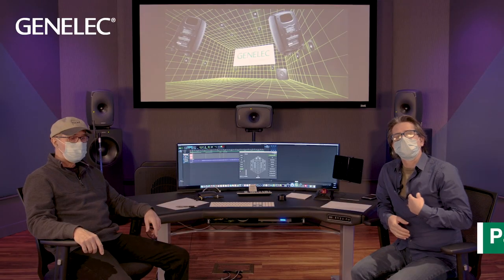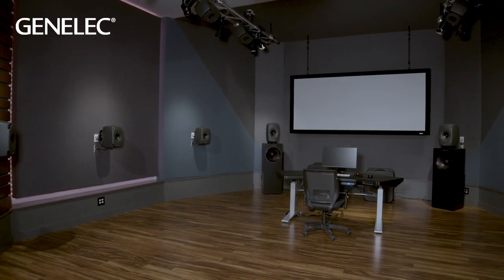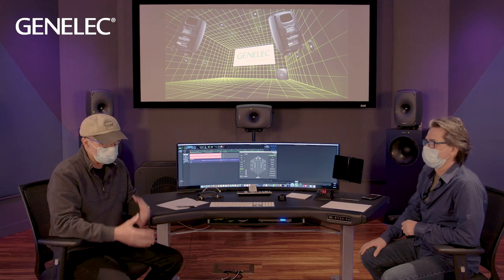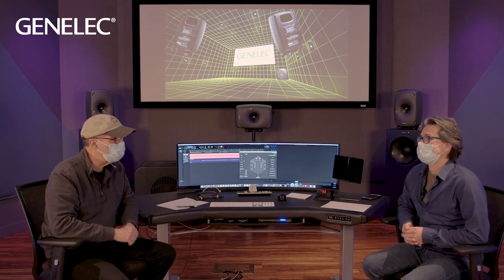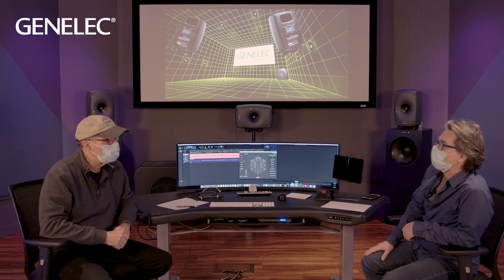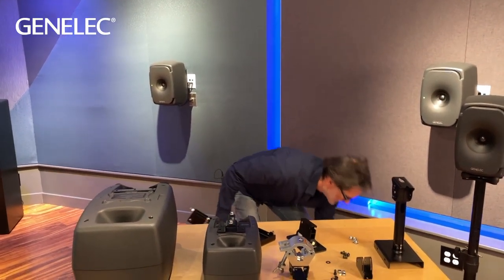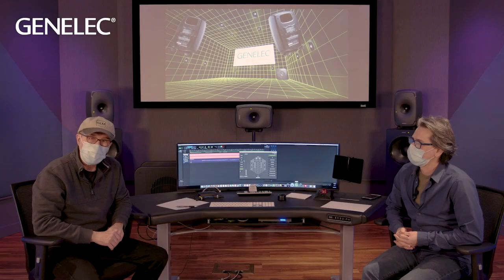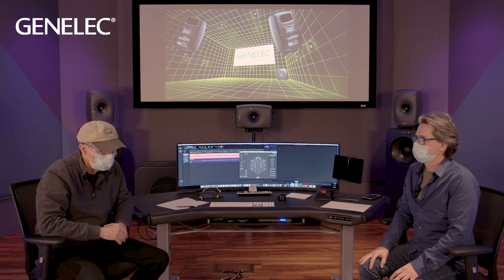How to create an Immersive Audio Room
Will Eggleston and Paul Stewart from Genelec USA discuss some of the thinking that goes into making a purpose built or temporary immersive monitoring space. Having just created the stunning new Genelec USA Experience Center in Boston, Will and Paul draw on this recent project as a practical example of modern immersive room design.

The topics covered are making the transition from stereo to 5.1 to 3D immersive layouts, cabling and signal flow, monitor selection and mounting, listening distance vs. SPL, bass management and calibration.